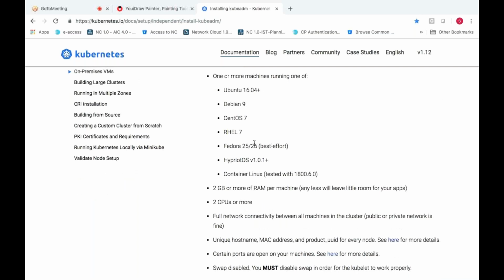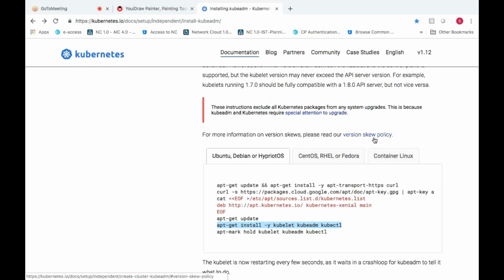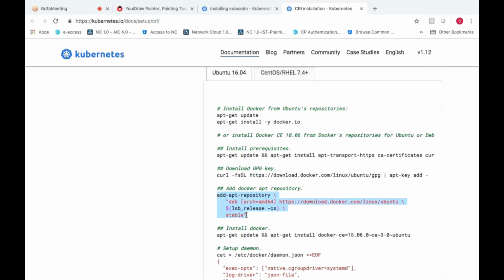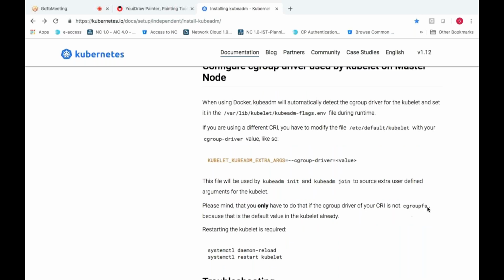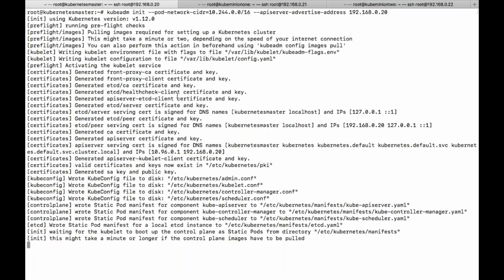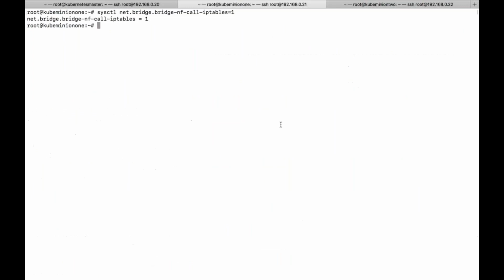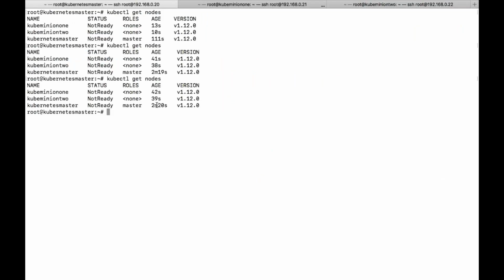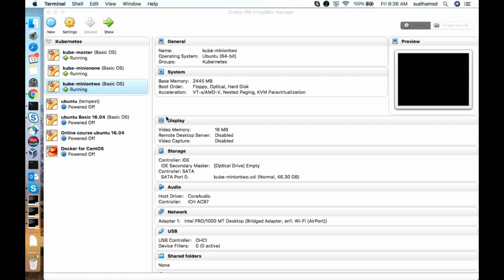Docker and Kubernetes - 16